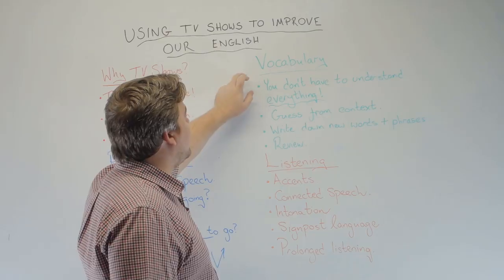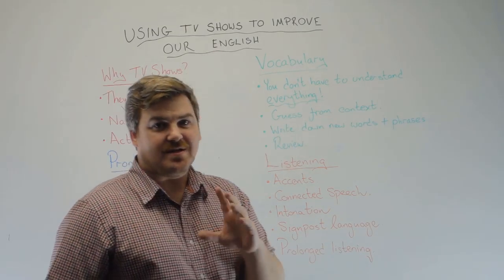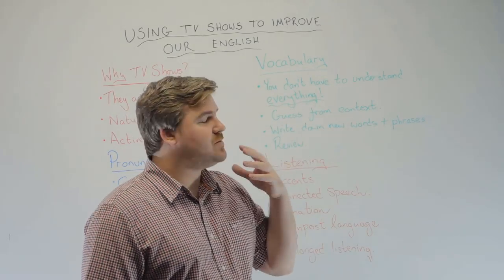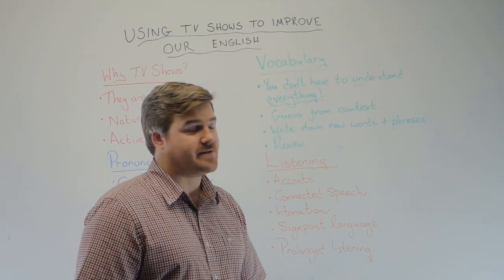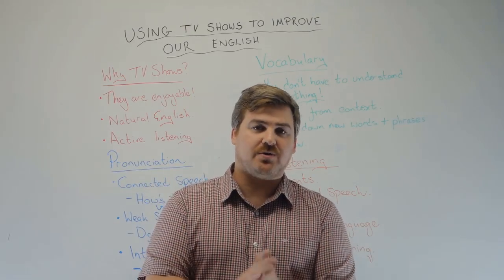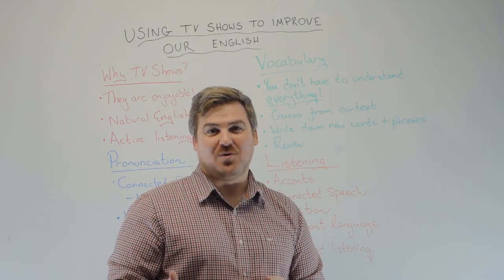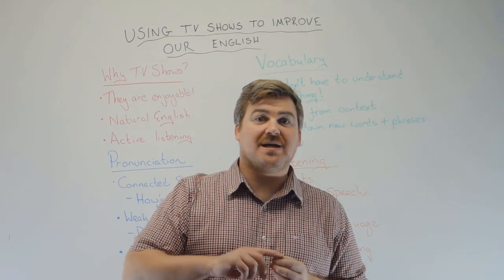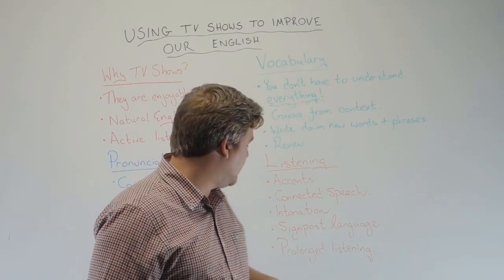Using TV Shows to Improve Your English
In this video, I look at how to use your favourite TV shows to improve your English.

If you want to improve your IELTS Scores, check out our